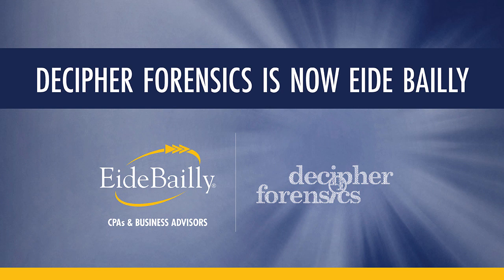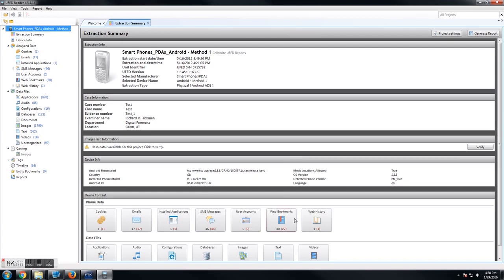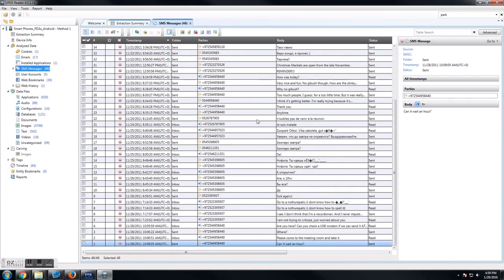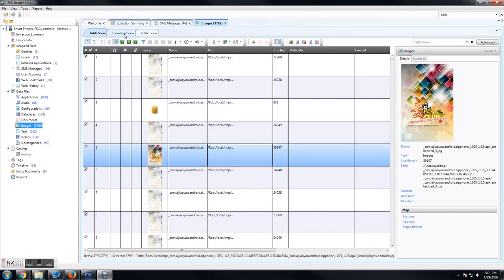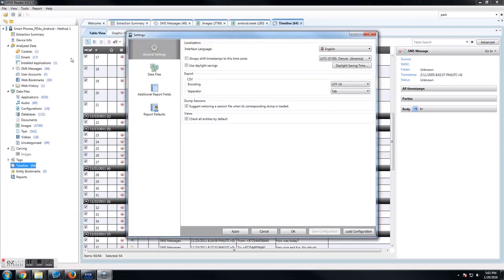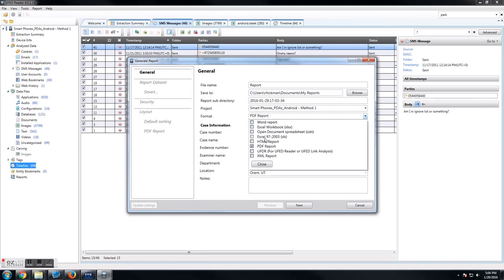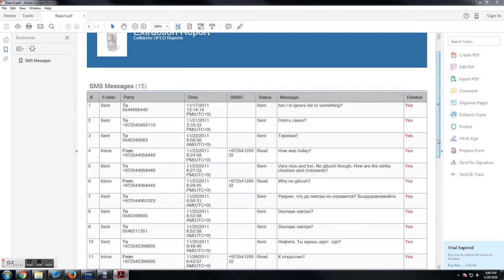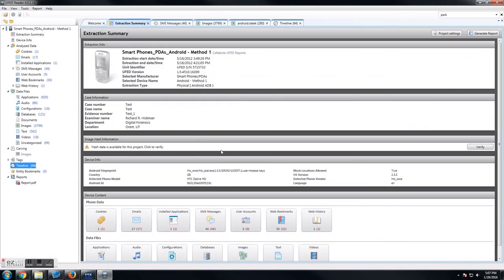UFED Reader Tutorial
When you have a phone dumped by Eide Bailly LLP, we will provide you with a thumbdrive with the RAW data dump, as well as a review program.

This review program will allow you to search, tag, bookmark, create a complete report, as well as create custom reports. This allows you to review the data yourself rather than pay for analysis.

Many clients use this to track down what really needs to be analyzed before setting us loose on it in order to save money.